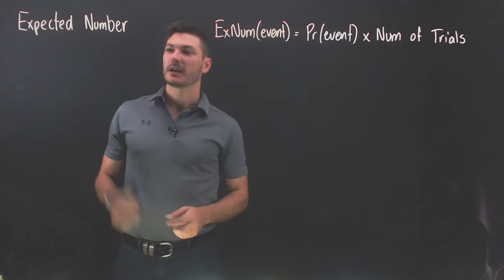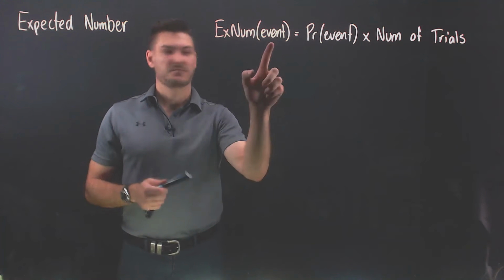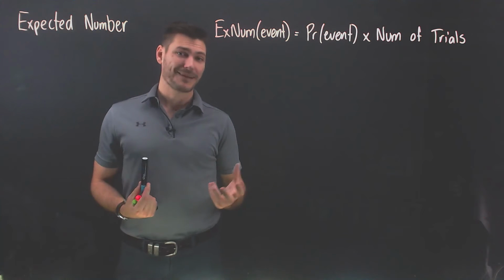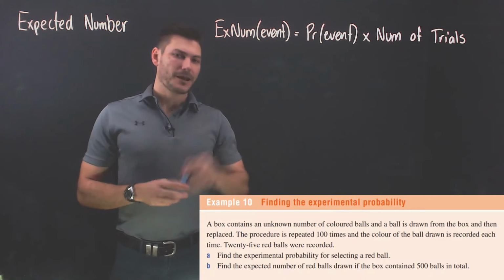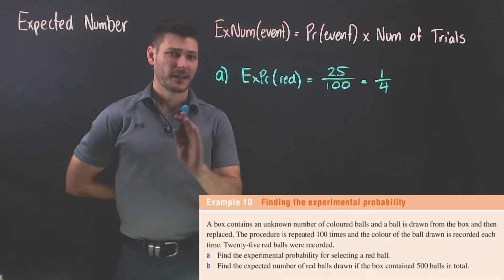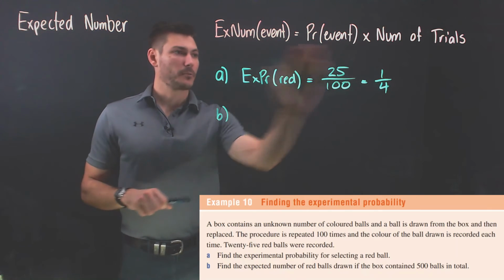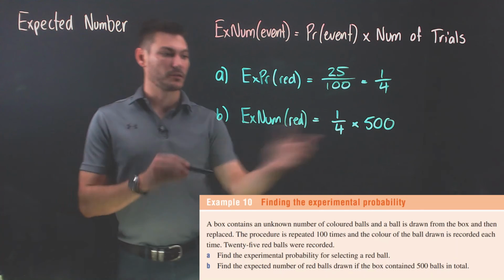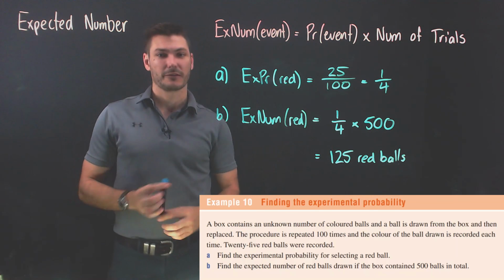How to find the expected number in experimental probability